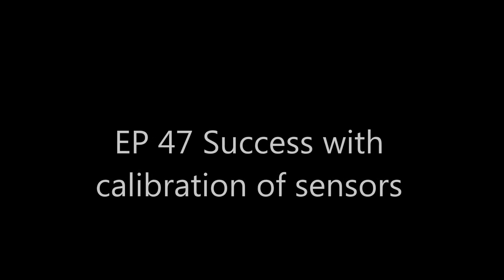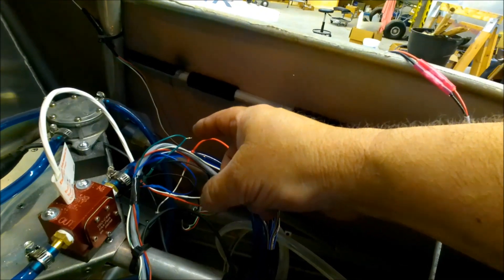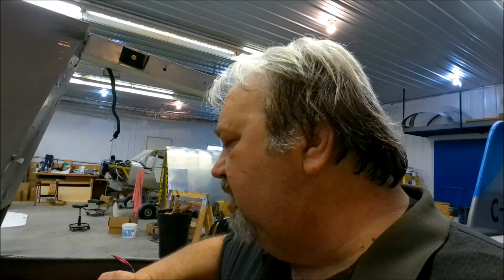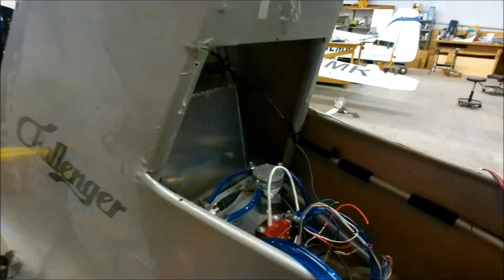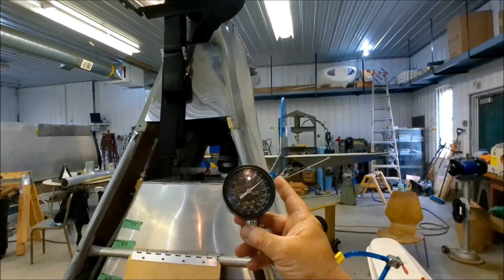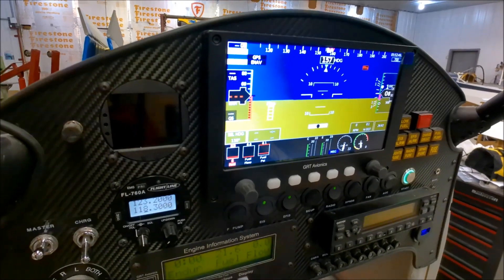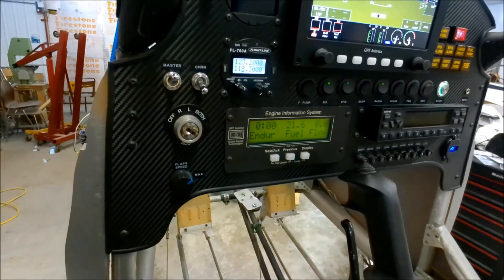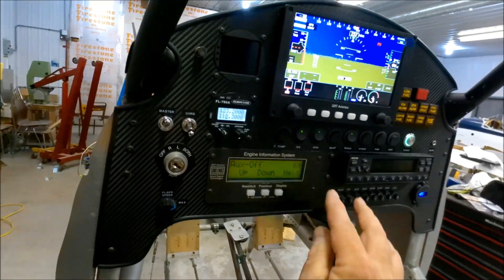EP #47 Success! Calibration of sensors is complete on my Challenger 2 Ultralight Airplane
Much longer and much more complicated than I expected. But I finally got it done, and done right! Hopefully these videos will help some other builder with their project.